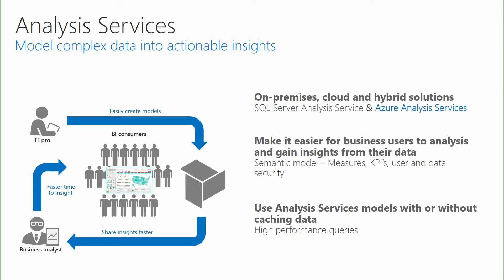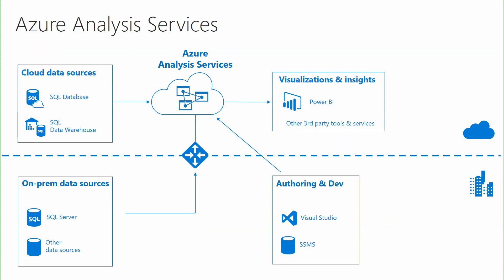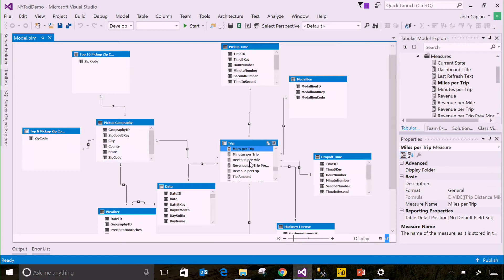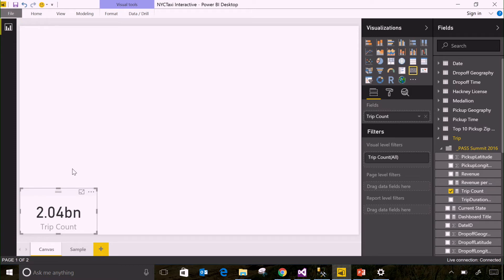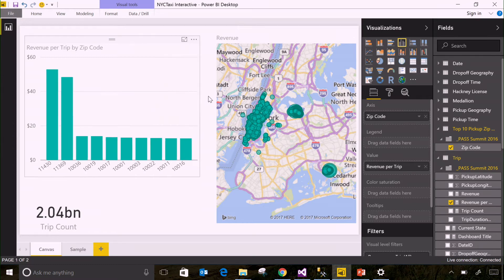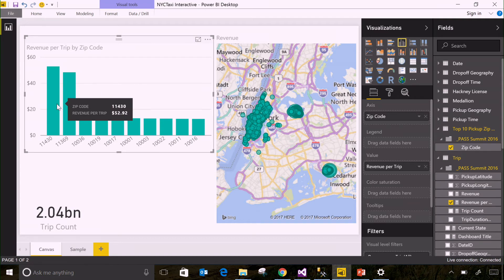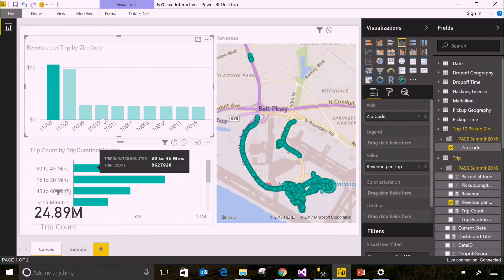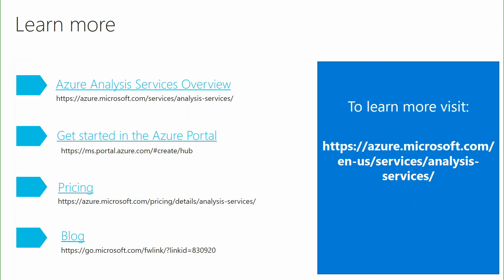Get Started With Azure Analysis Services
The video will showcase how you can get started with Azure Analysis Service to model, analyze, and deliver business insights to business users on mobile devices, on the web or embedded in apps. Get started with Azure Analysis Services for free